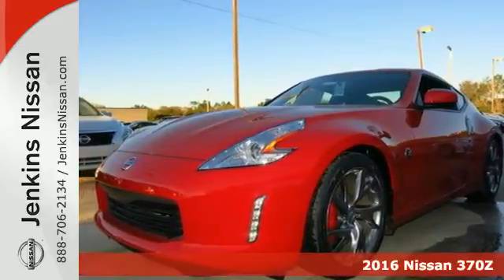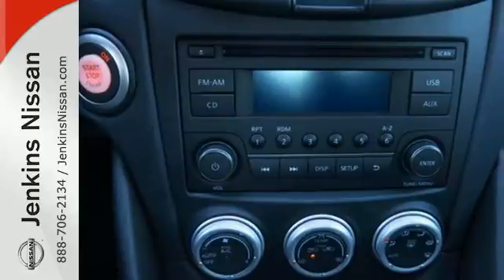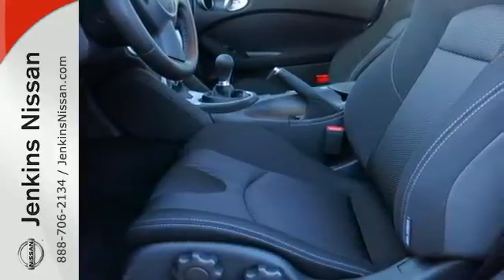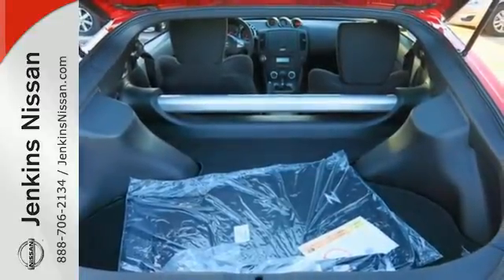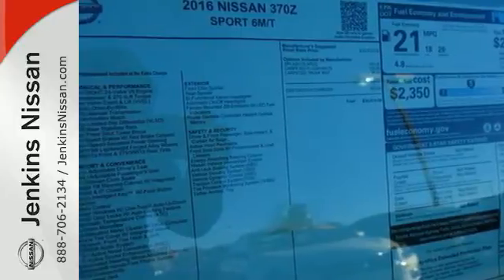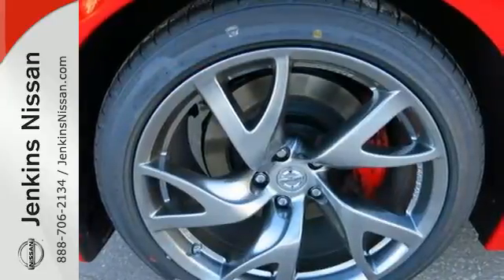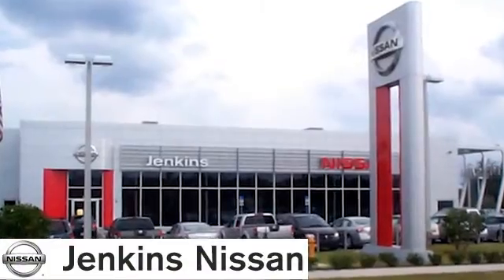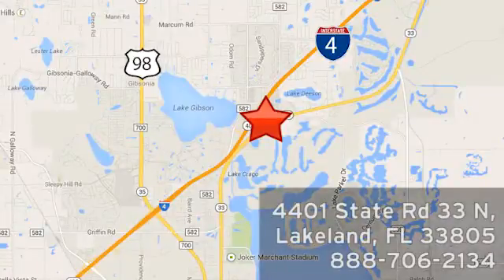New 2016 Nissan 370Z Lakeland FL Tampa, FL 16Z63 - SOLD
Year: 2016
Make: Nissan
Model: 370Z
Trim: 2dr Cpe Manual Sport
Engine: 3.7 L V6 Cyl.
Color: Solid Red
Stock #: 16Z63
VIN: JN1AZ4EH7GM935313

Address:
401 State Rd 33 N